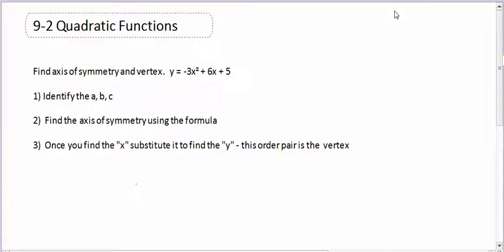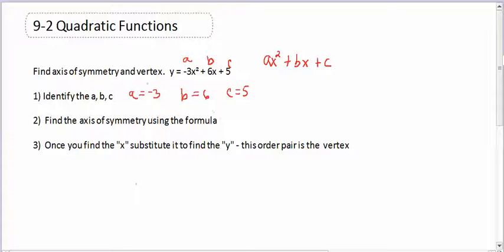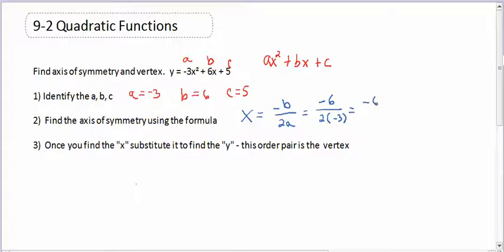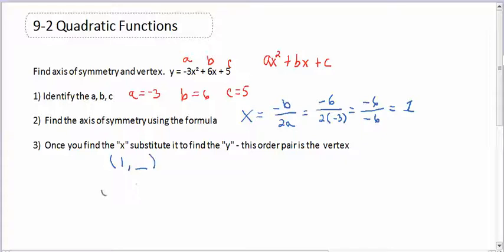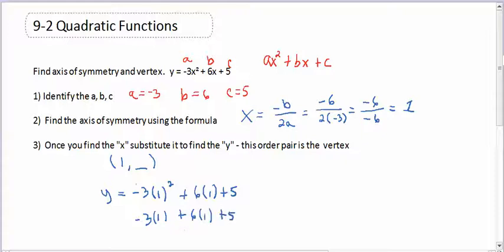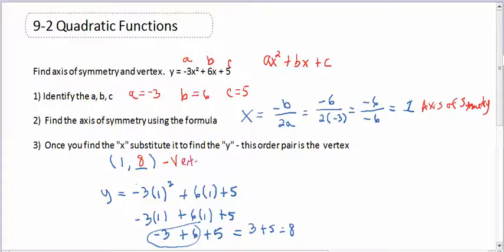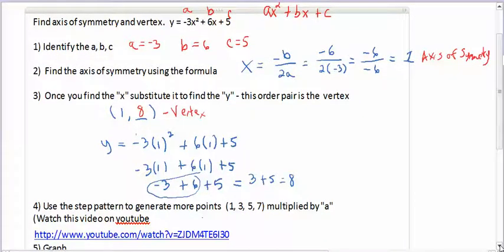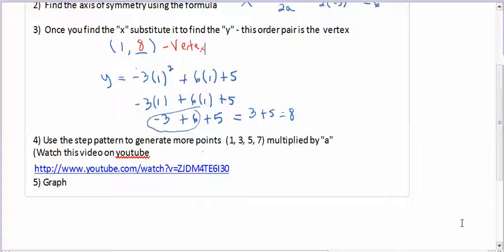9-2 Quadratic Functions